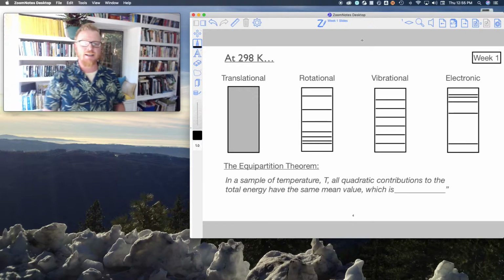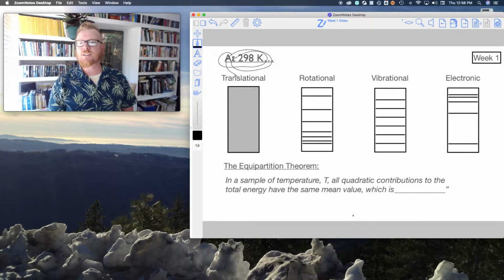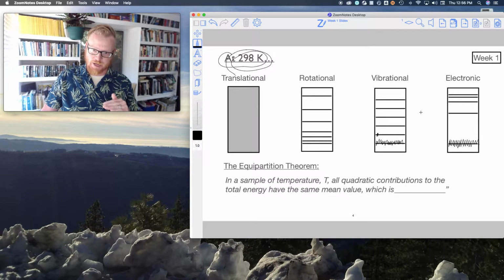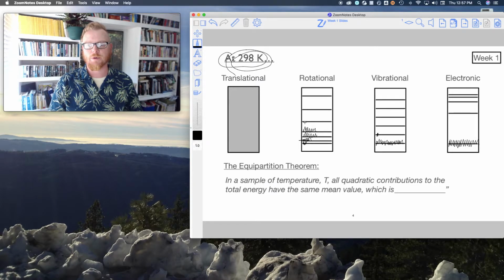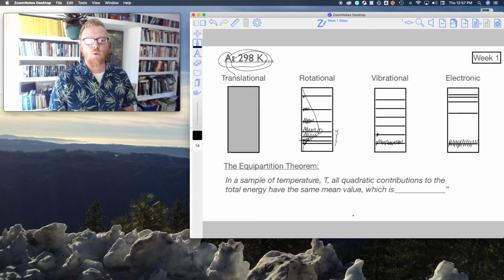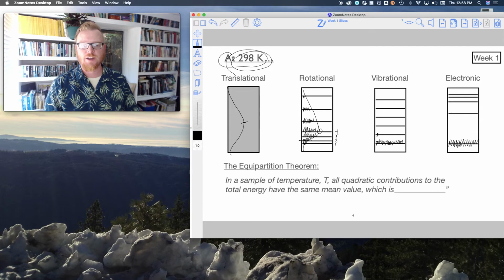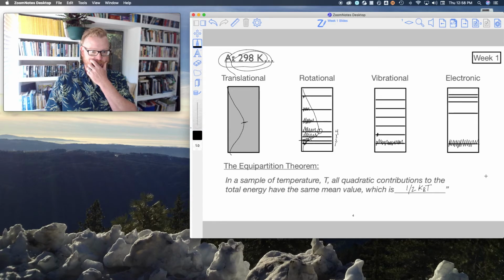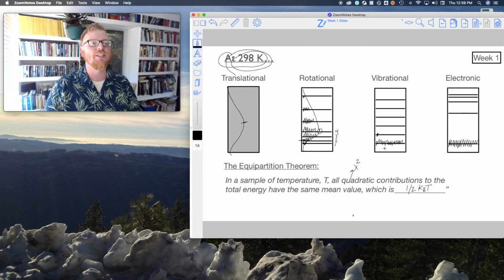CHEM 361 F21 Lecture 0.6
Learning Goal 0.6:  Be familiar with the Equipartition Theorem as well as the relative population of the molecular modes at room temperature